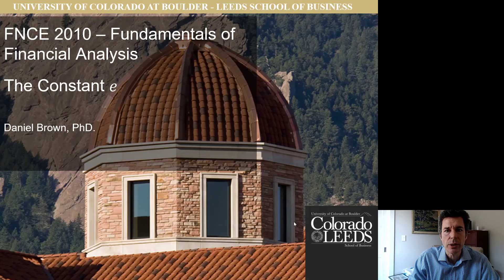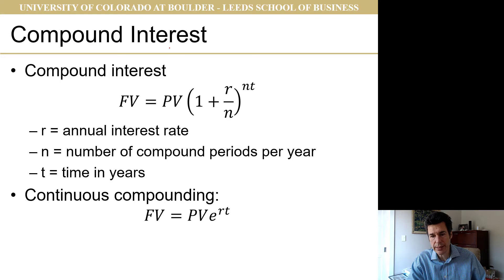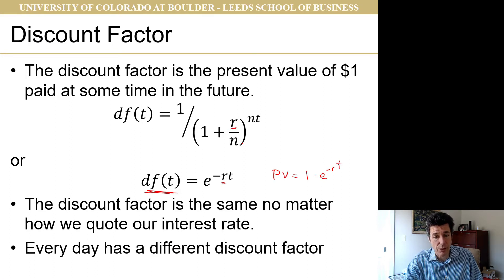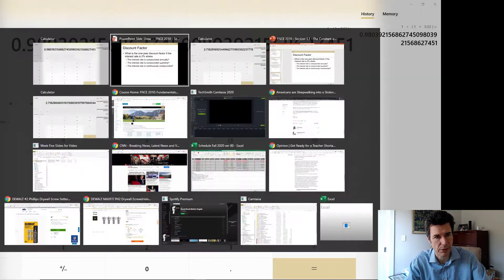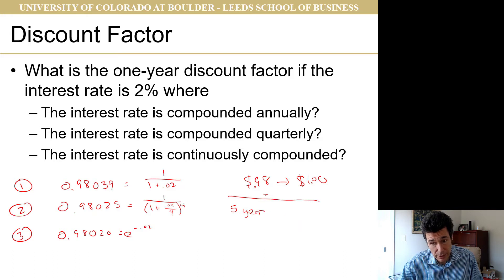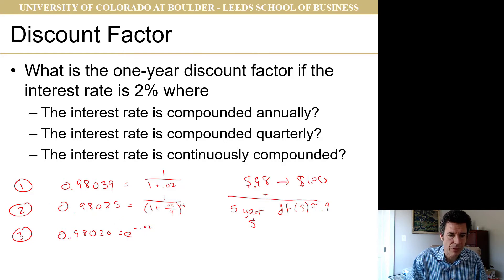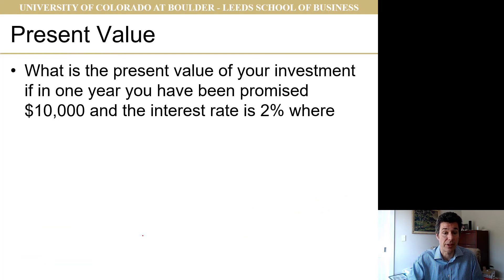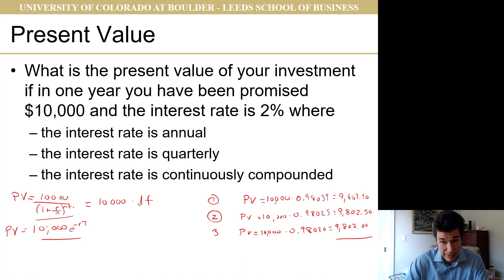FNCE 2010 - The Constant e